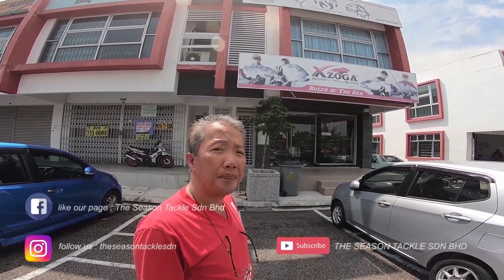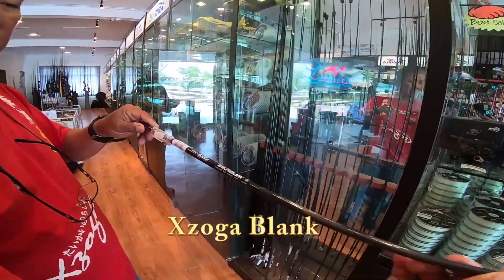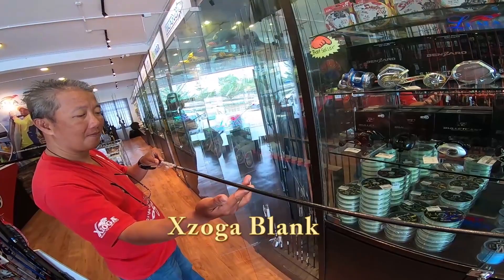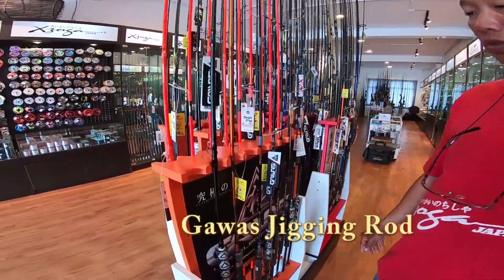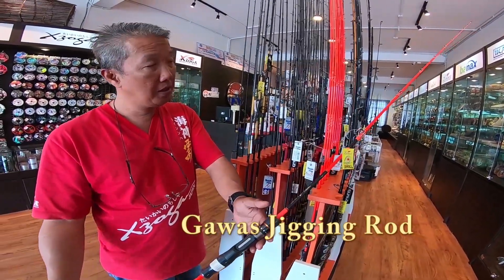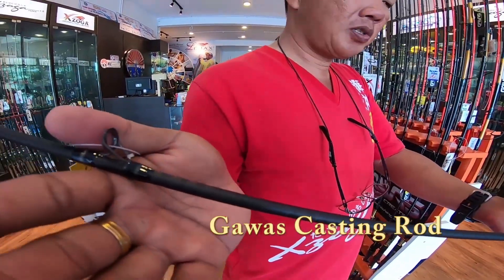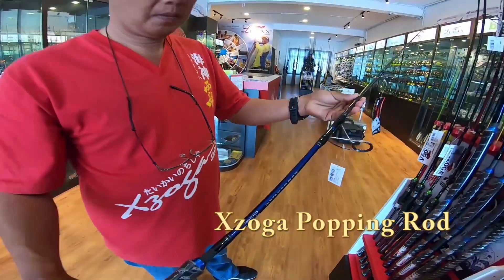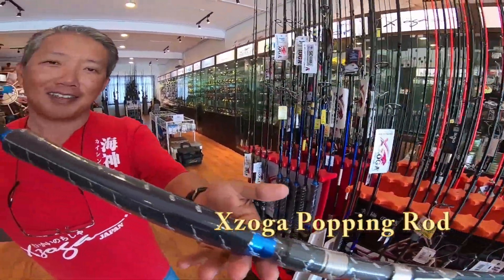PART 01 - Macam macam ada kat TST Showroom. Jom singgah !!!